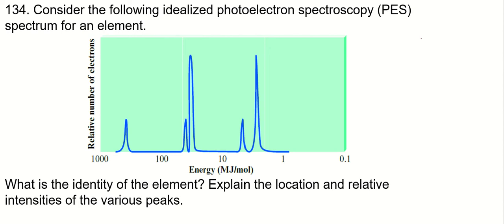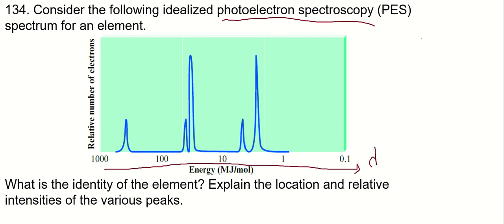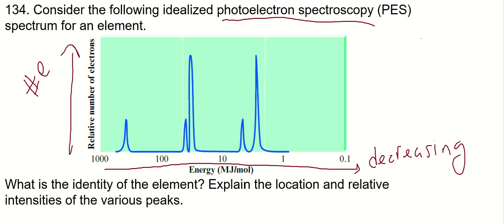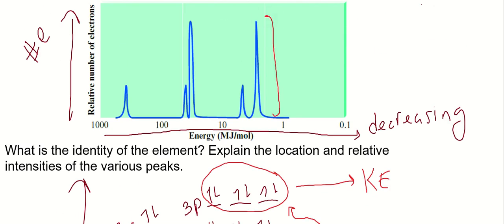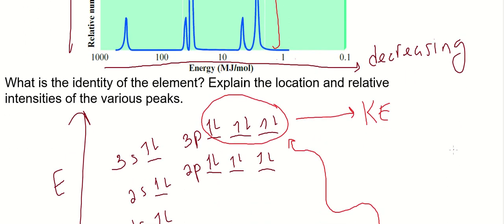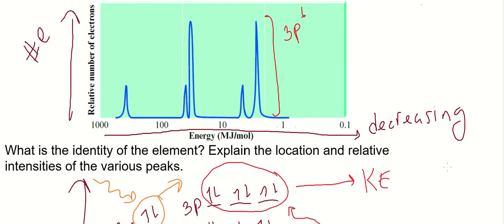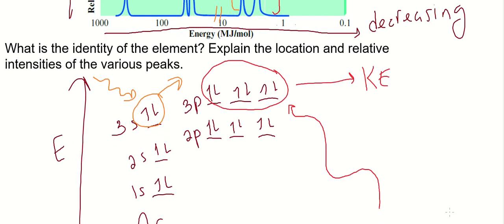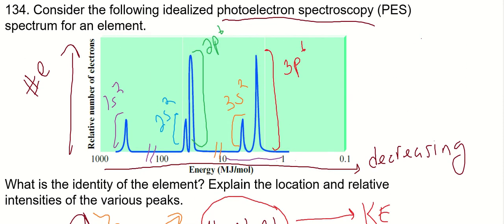134. Photoelectron Spectroscopy (PES) | Identifying Element | Location and Intensities of Peaks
Chapter 7, Problem 134:
Consider the following idealized PES spectrum for an element:
What is the identity of the element?